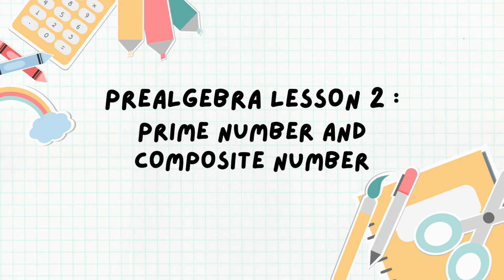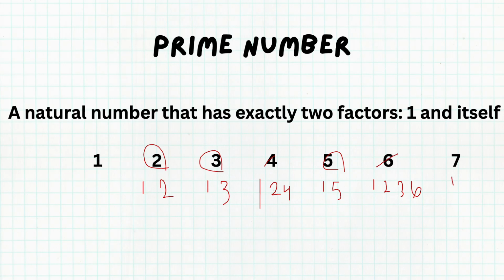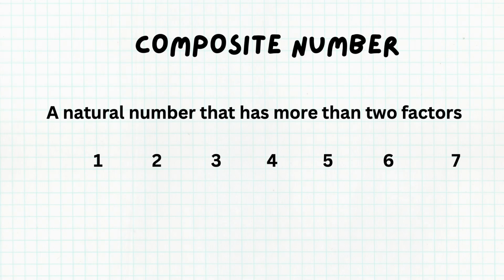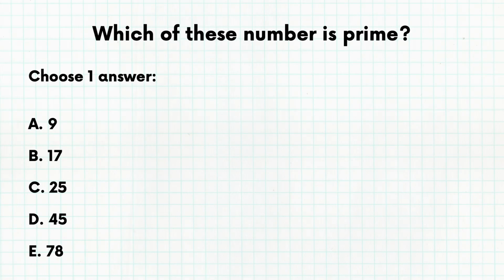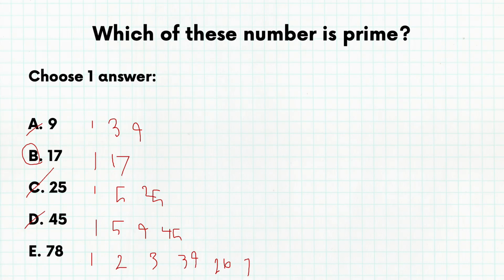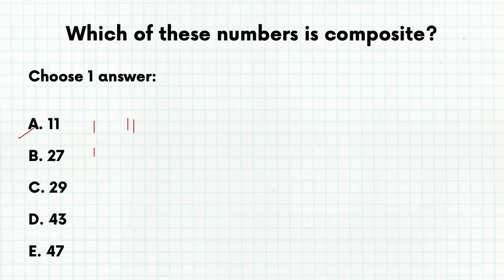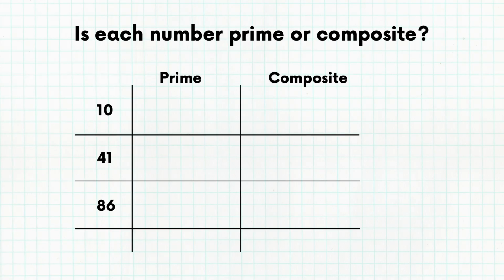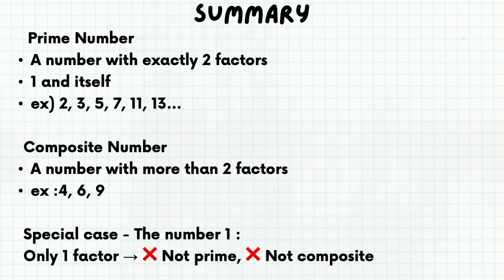[Pre-Algebra Lesson 2] Prime vs Composite Numbers Explained | Easy Math for Beginners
📘 YouTube Description (English)
[Pre-Algebra Lesson 2] Prime Numbers and Composite Numbers | Easy Math for Beginners
What is a prime number? What is a composite number?
If you're just getting started with math or need a simple refresher, this video is for you!

In this lesson, you’ll learn:
✅ What makes a number prime
✅ How to tell if a number is composite
✅ Why the number 1 is neither prime nor composite
✅ Easy examples and practice problems
✅ How to quickly classify numbers using factor rules

This video is perfect for:
Elementary & middle school students
Homeschoolers
Anyone reviewing pre-algebra basics!